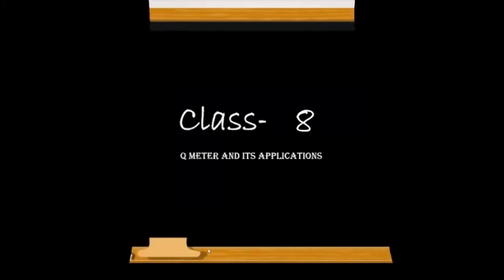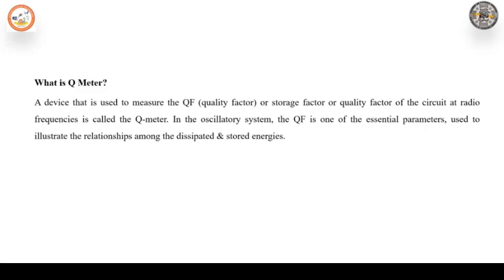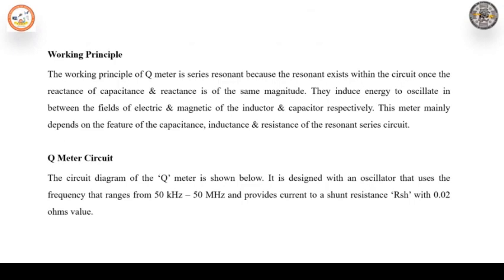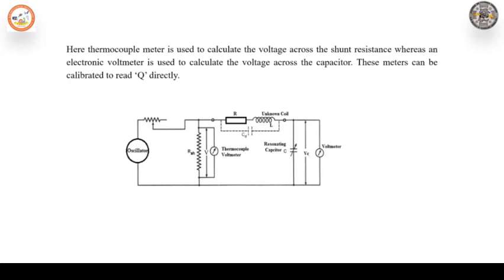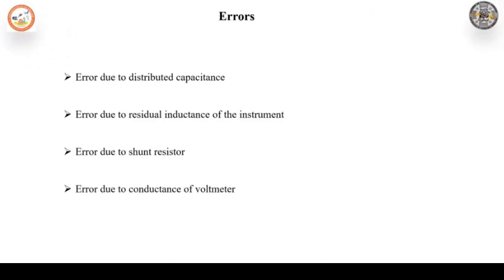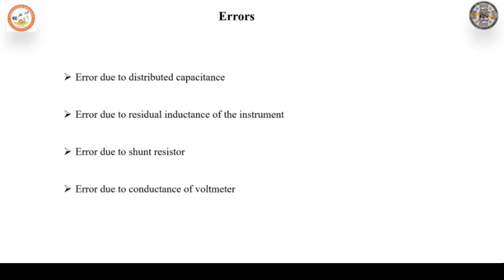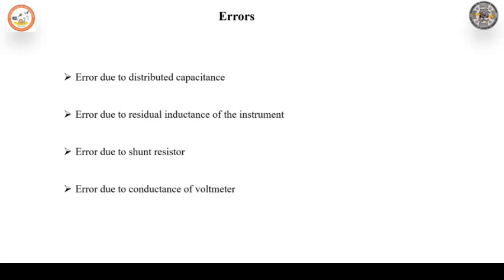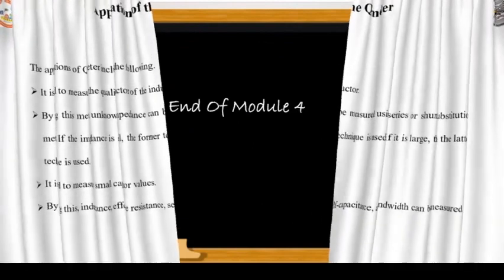Q meter and its applications